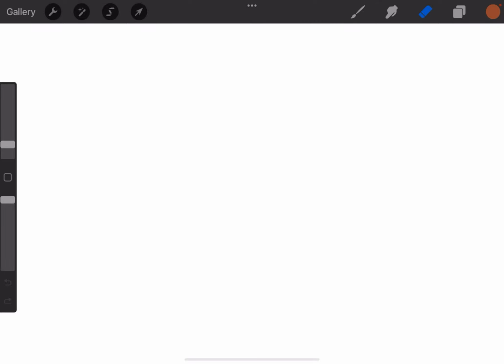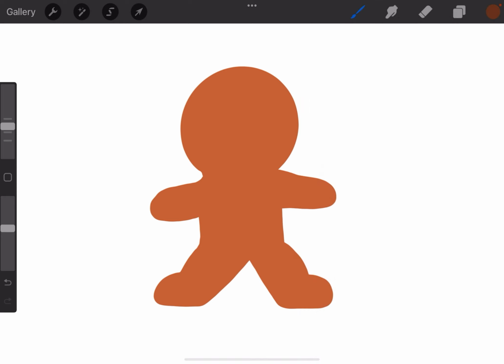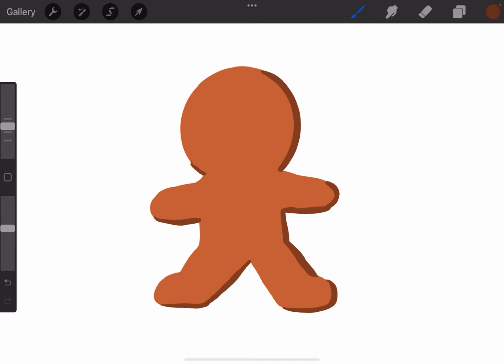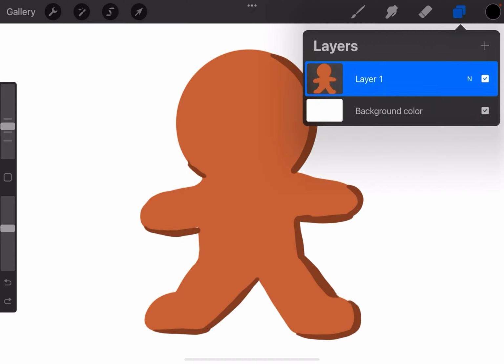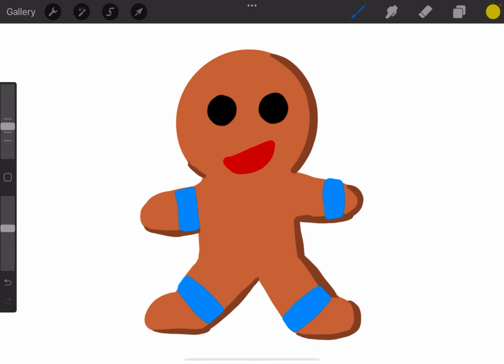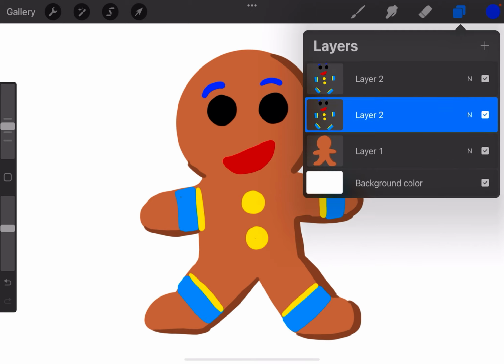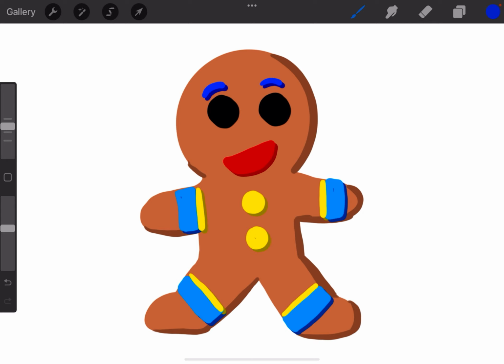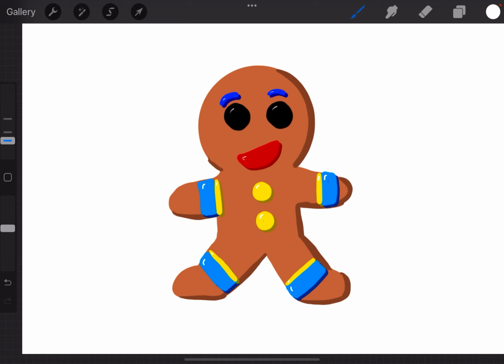How to make a Gingerbread Cookie in Procreate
Want to learn how to draw a gingerbread cookie with a three dimensional feel to it? This video will show you how.